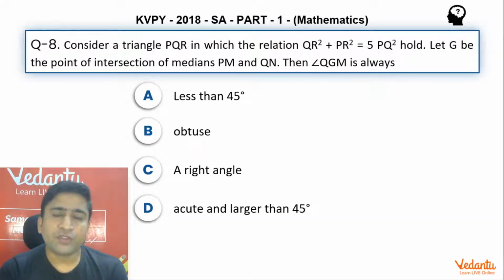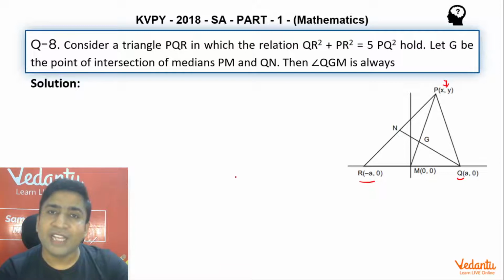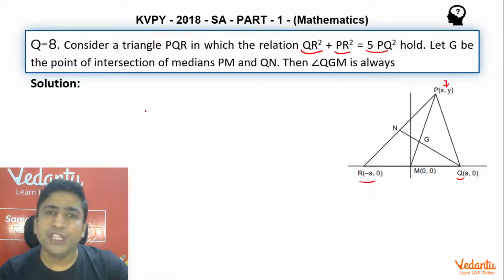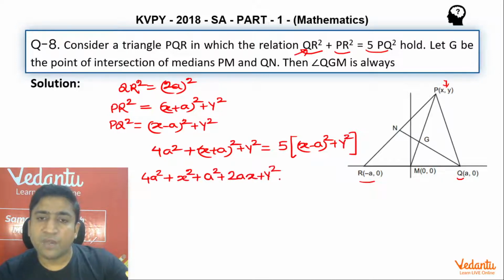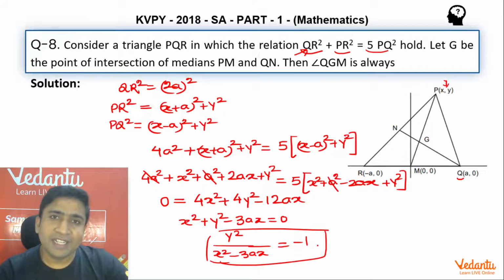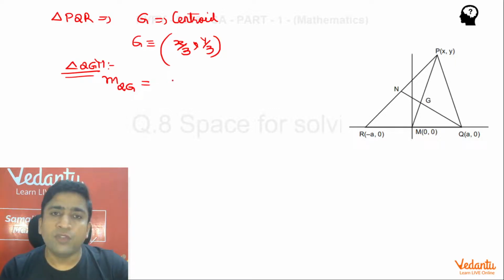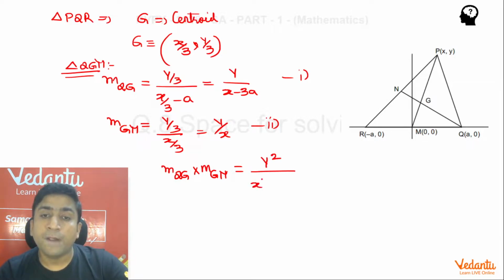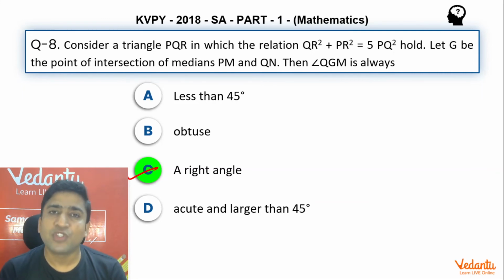2018 SA Maths Part 1 Q8